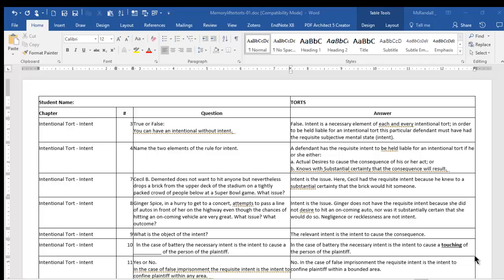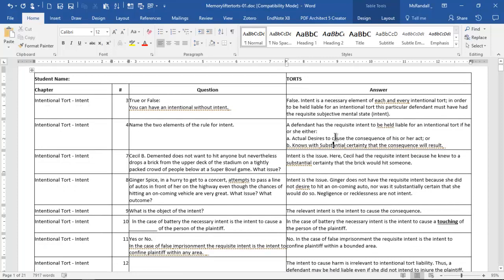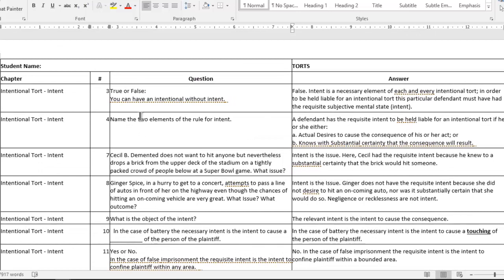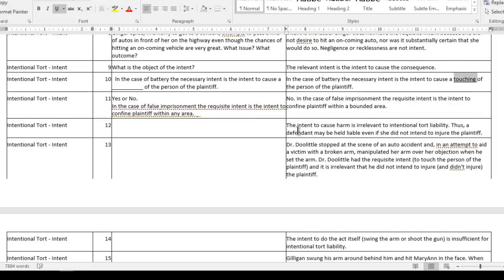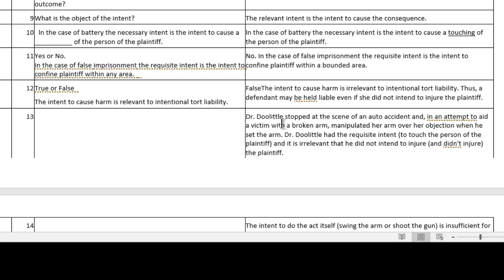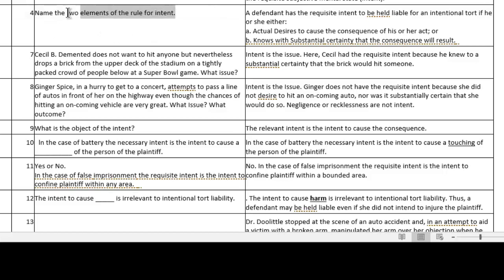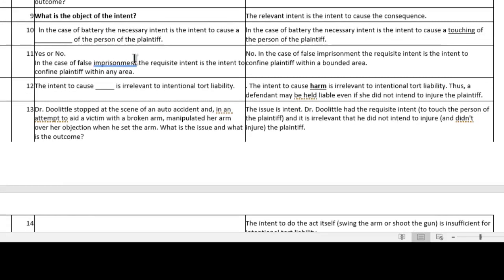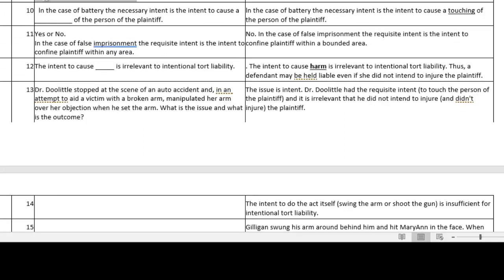Memorylifter Assignment IntentionalTort